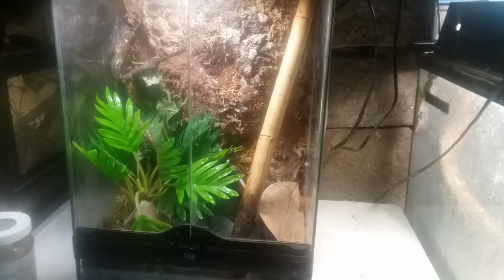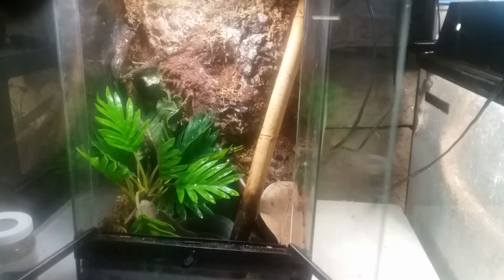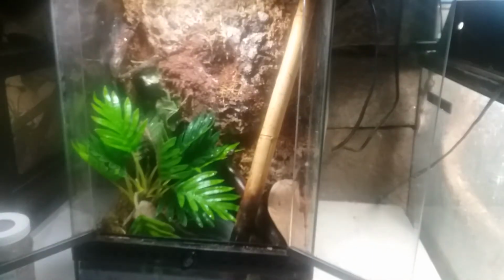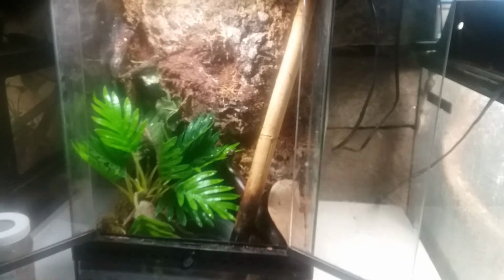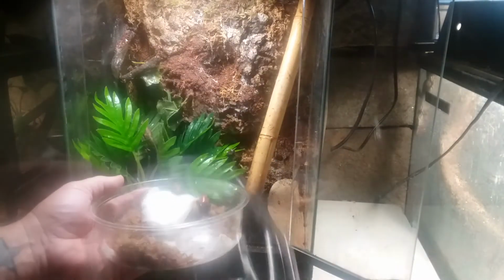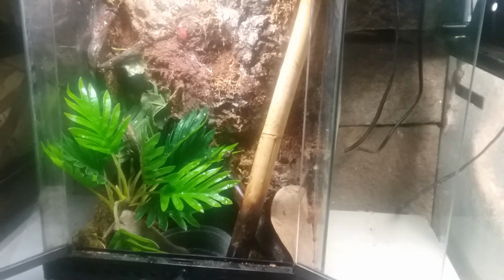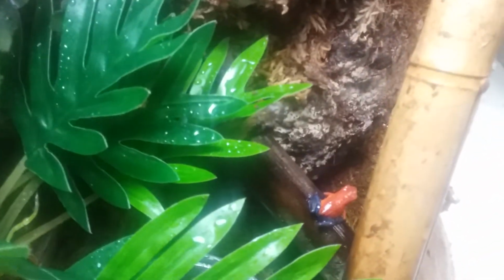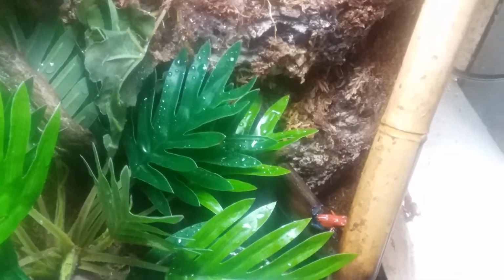New Dart Frogs!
I set up my pair of Blue Jean Strawberry Dart Frogs!